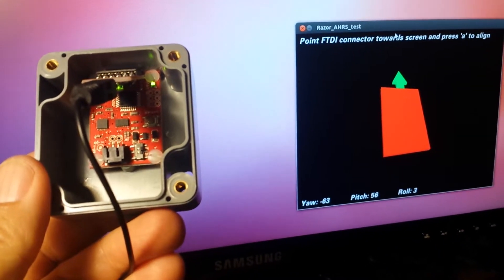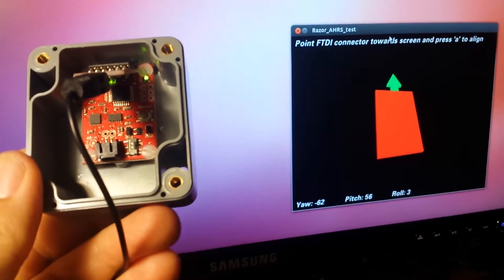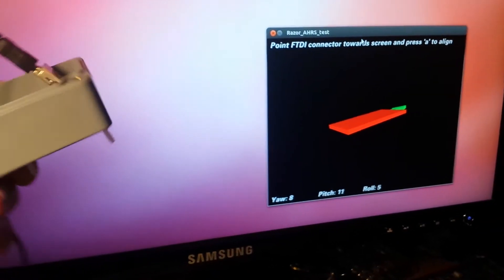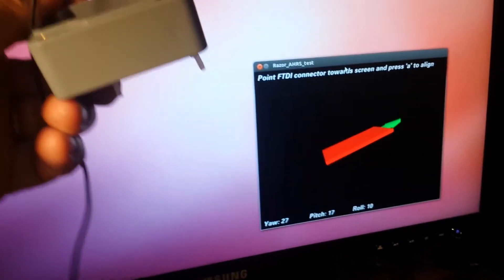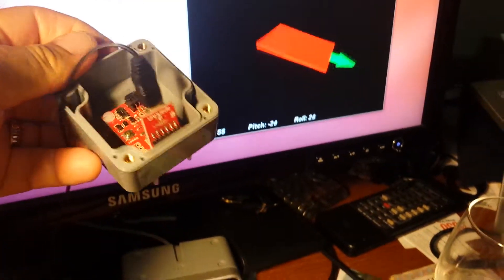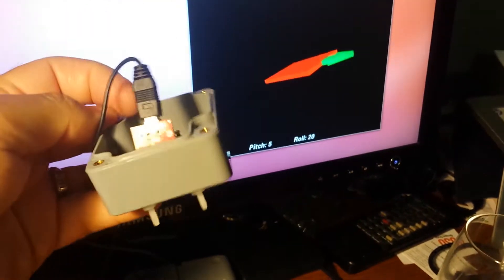Sparkfun AHRS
An Attitude & Heading Reference System for Mowbot